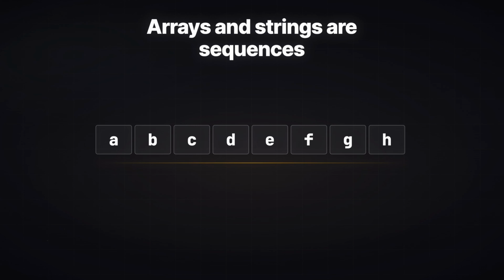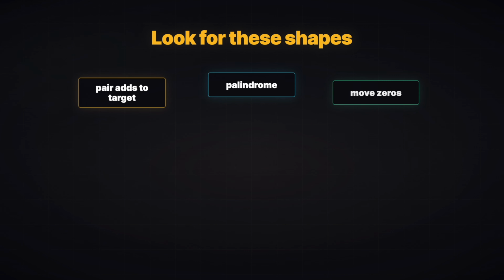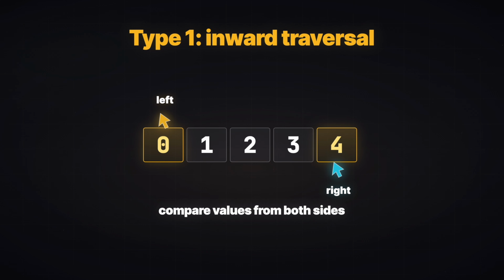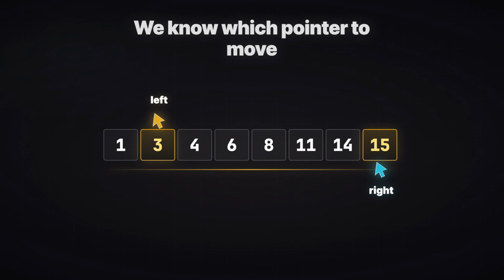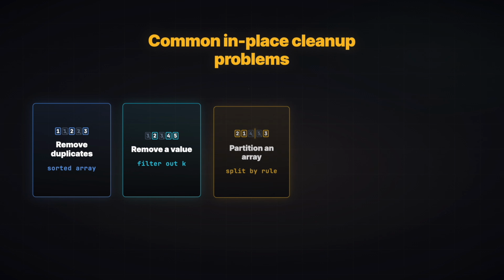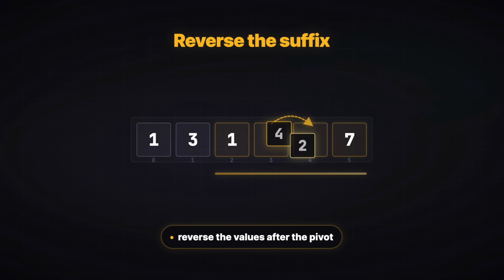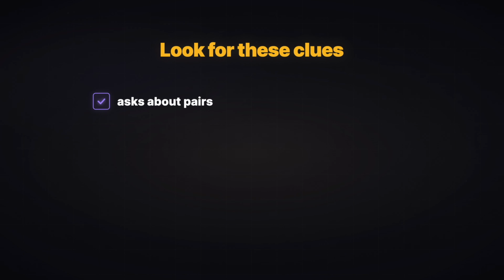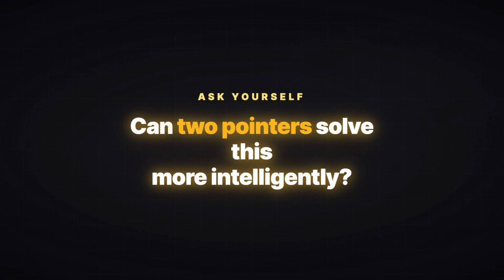Two Pointers Technique Explained Simply | Coding Patterns for Interviews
Learn the Two Pointers Technique in a simple and visual way.

In this video, we explain one of the most important coding interview patterns used for solving problems on arrays, strings, and linked lists.

You will learn what two pointers are, why they are useful, and how they can reduce brute force solutions from O(n²) to O(n) in many cases.

We also cover the three main types of two pointer strategies:

Inward Traversal
Used when pointers start from both ends and move toward the center.
Examples: palindrome check, pair sum in sorted array.
Unidirectional Traversal
Used when both pointers move in the same direction.
Examples: move zeros, remove duplicates, in-place filtering.
Staged Traversal
Used when one pointer first finds an important position, then another pointer completes the operation.
Example: next permutation.

By the end of this video, you will understand how to recognize two pointer problems and how to think about pointer movement clearly.

Perfect for beginners preparing for coding interviews, LeetCode, DSA, and algorithm problem solving.